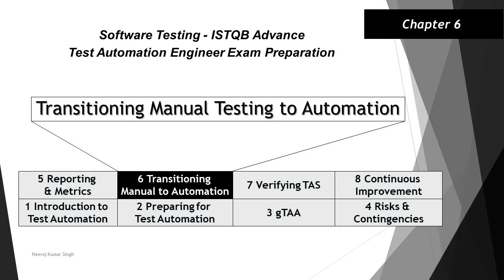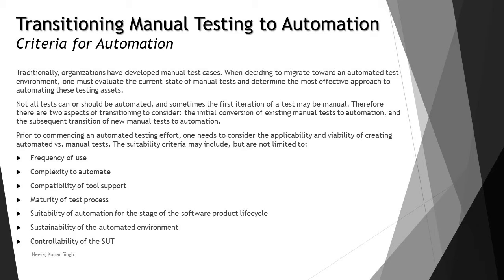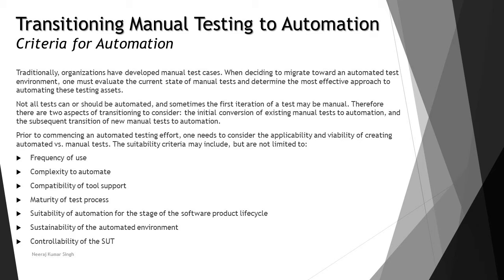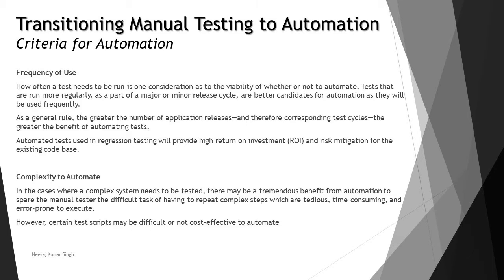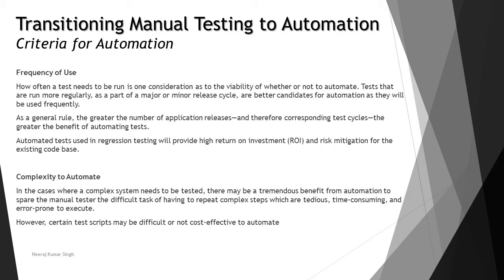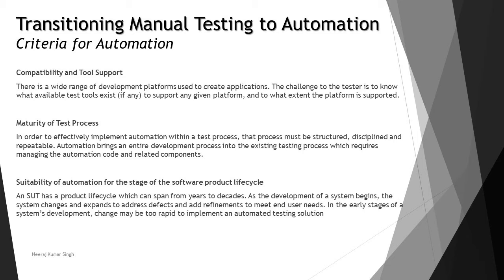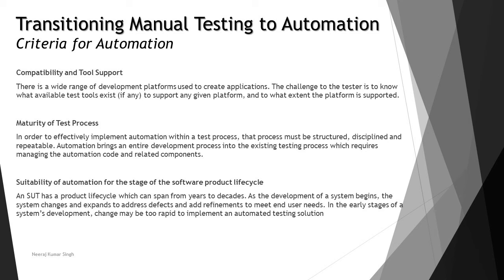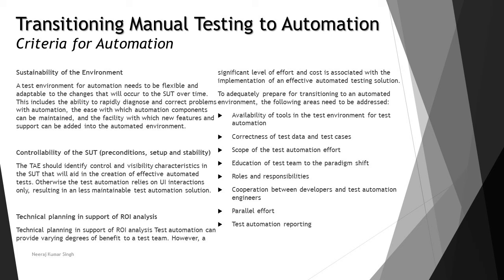ISTQB Test Automation Engineer | 6.1 Criteria for Automation (Part-1) | ISTQB Tutorials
Hello Friends,

This tutorial will drive individuals about 6.1 Criteria for Automation(Part-1) of Chapter 6 Transitioning Manual Testing to an Automated Environment of ISTQB Advance Level Test Automation Engineer Examination.

Transition from manual to automation testing,
Criteria for automation,
Frequency of use,
Sustainability, Suitability,
Compatibility of environment,
Controllability of the SUT,